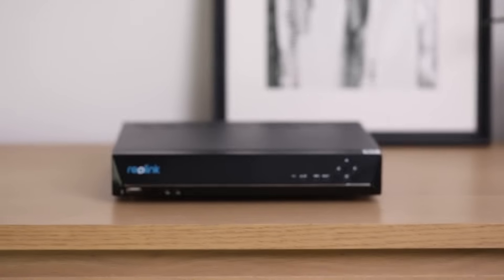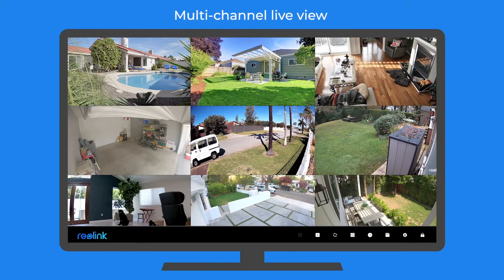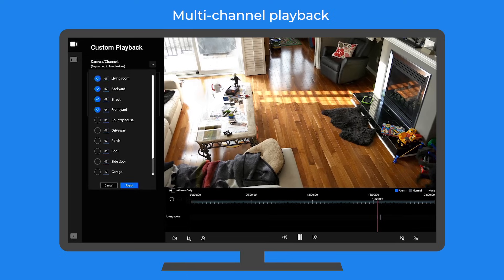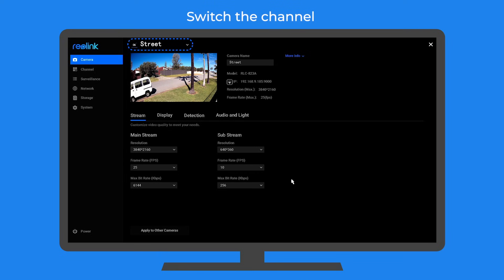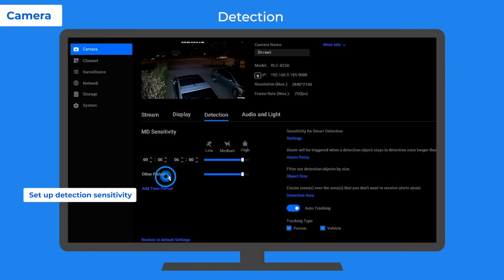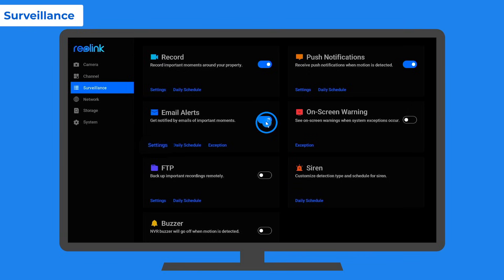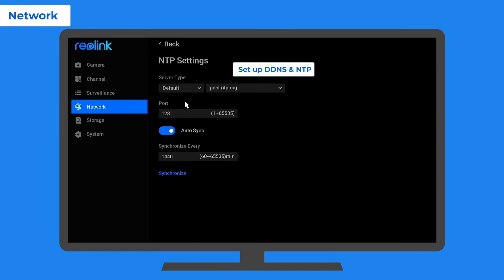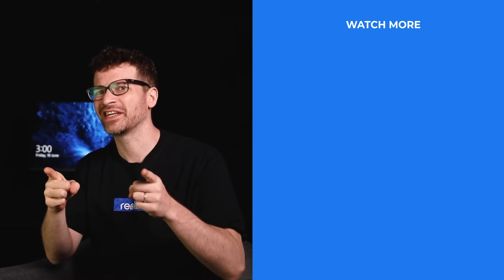Navigate through the Reolink NVR — Reolink NVR Overview | You Ask, We Answer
How to navigate through your Reolink NVR? In this video, we’ll give you an overview of the Reolink NVR operating system and help you take advantage of it.

Reolink NVR is handy and easy to control via your monitor. You can follow multi-channels at one glance and get informed with more extensive details. You can also customize the camera features like adjusting the detection sensitivity, setting up the motion detection zones, creating schedules for motion recording, push notifications, email alerts, etc. For some advanced settings like FTP server, DDNS, and NTP, you can also set it quickly as needed.

Timestamps
0:00 Intro
0:32 Connection diagram
0:52 Multi-channel live view
1:00 Live view
2:28 Setting up cameras
2:57 Detection
3:35 Privacy masked zone
3:49 Spotlights
4:02 Surveillance
4:40 Network
4:52 Storage
5:03 System